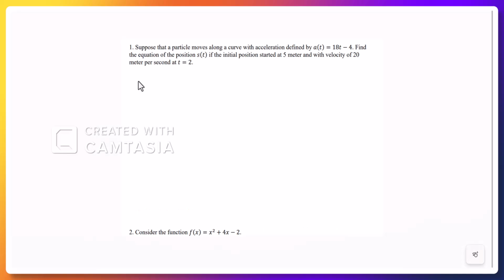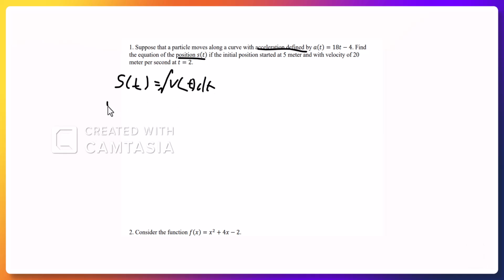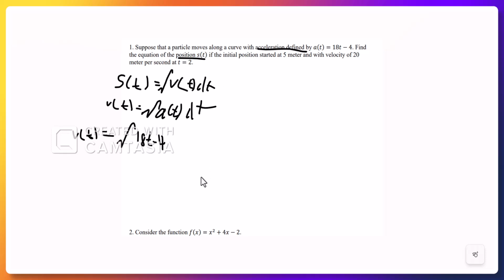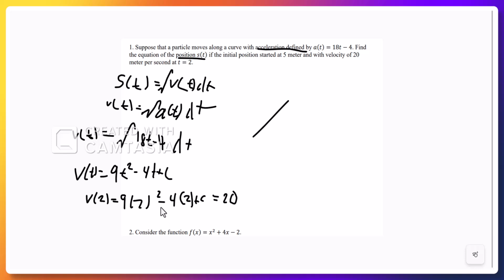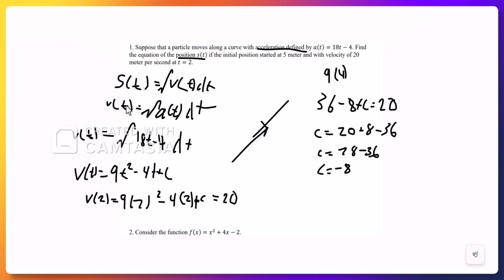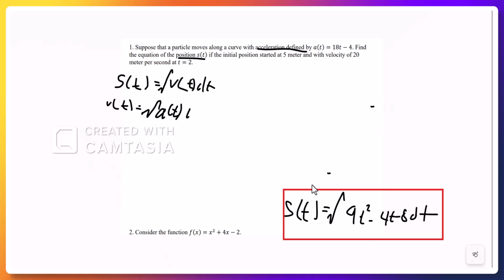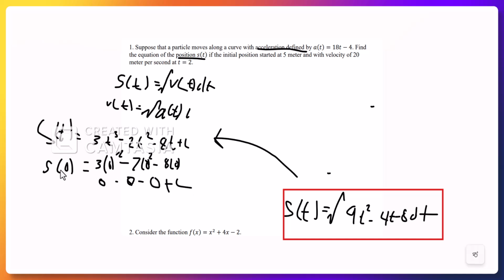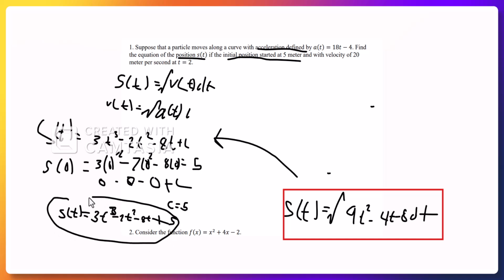Exam 4, Page 2 , Question 1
00:00 Marker 4
00:09 Marker 5
00:13 Marker 2